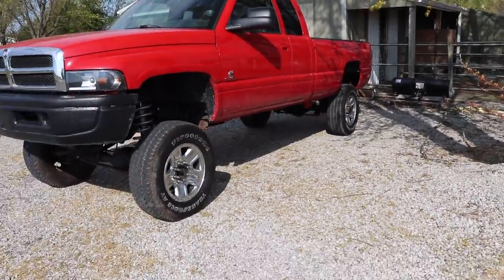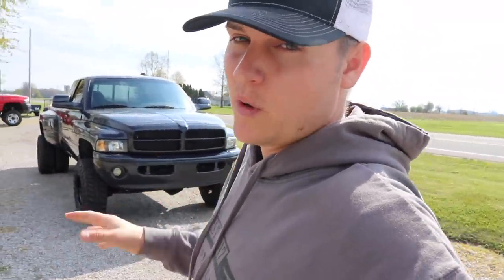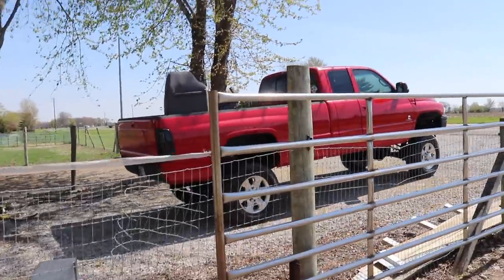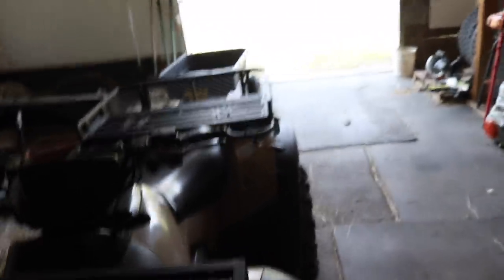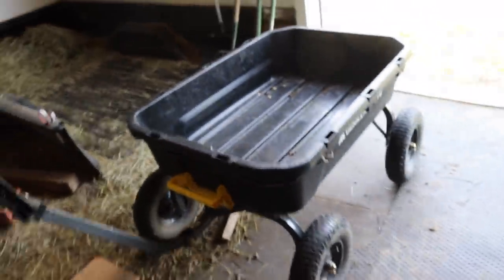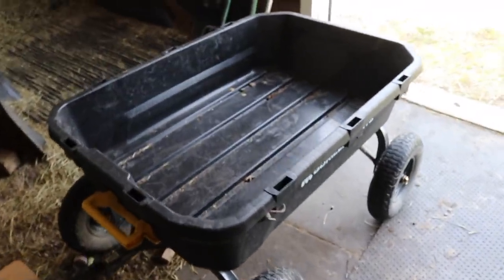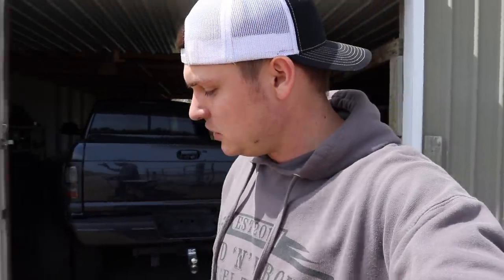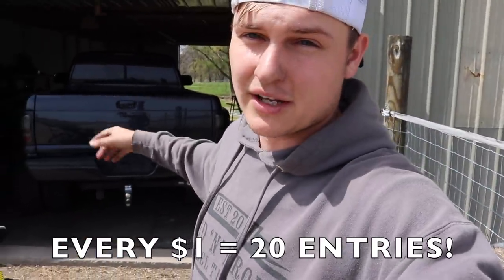New PUSHER Compound Turbo SETUP is HERE!!!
Send stuff here:
U.S.A.